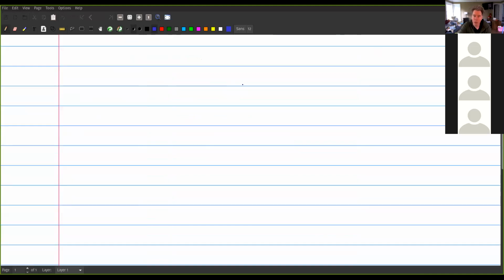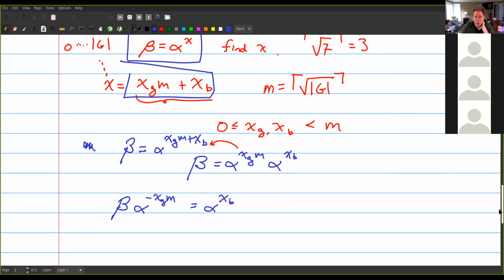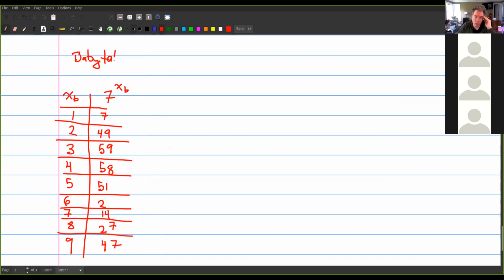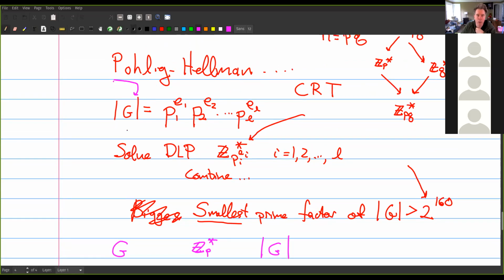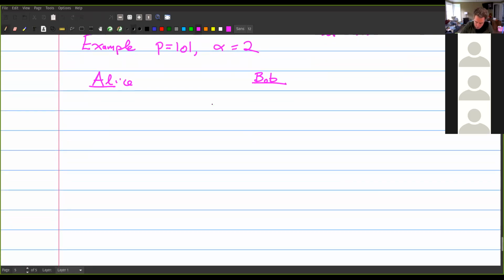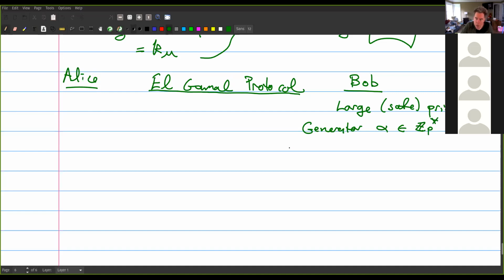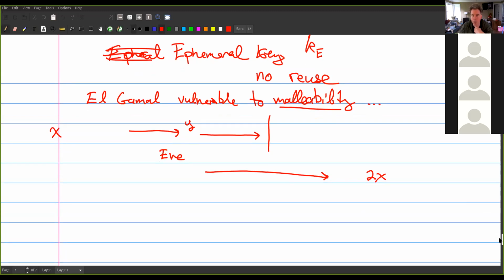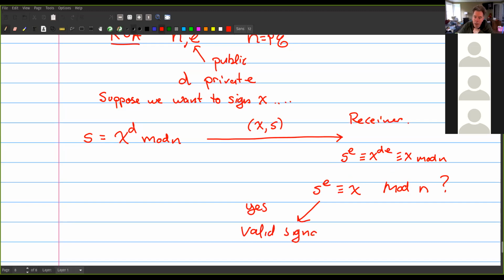DLP Attacks and intro to El Gamal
We cover basic attacks on the discrete logarithm problem.

The El Gamal Cipher is presented.

We start discussion digital signatures.